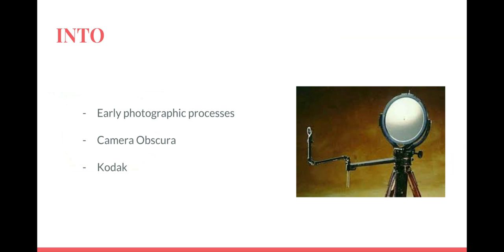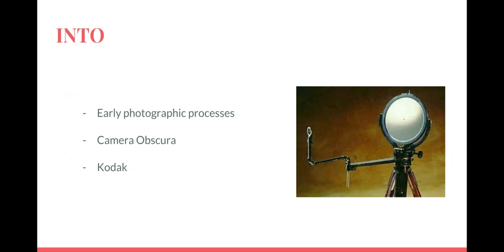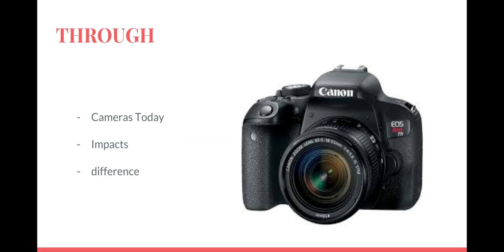History of Camera Jack Reed World History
If your trying to relax and listen to some history, I think you clicked on the right video.